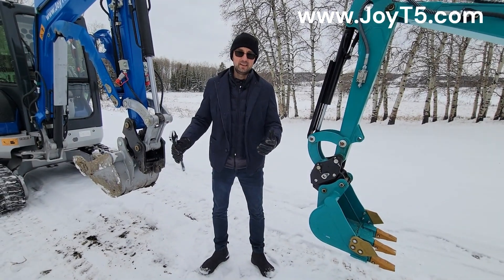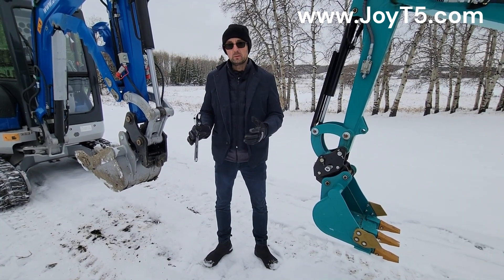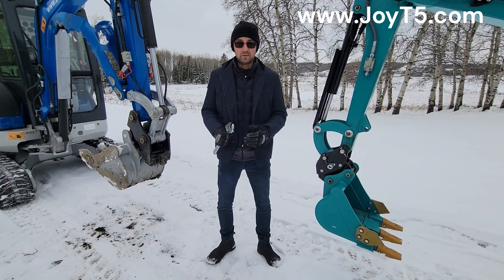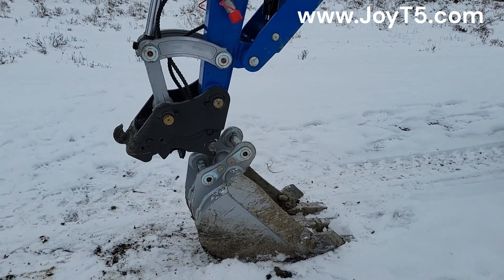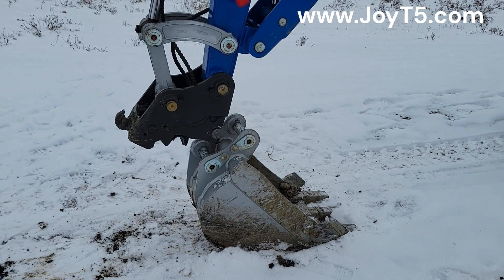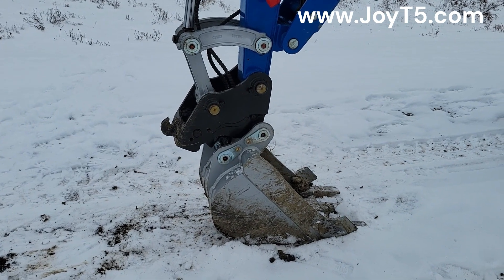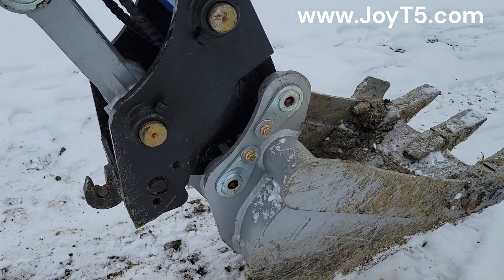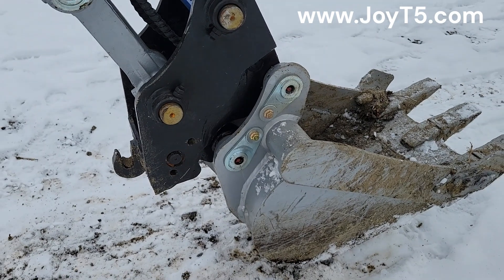Hydraulic vs Mechanical Quick Hitch Demo, JoyT5 Mini Excavator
Join us for a quick video where we will demo and compare hydraulic excavator quick hitch with a mechanical excavator quick hitch. There are a number of benefits to using a quick hitch on a mini excavator. The most obvious benefit is the time-saving factor. A quick hitch allows you to quickly and easily switch between attachments, which makes your mini excavator even more versatile and efficient. Additionally, a quick hitch also helps to improve safety. When you’re dealing with heavy equipment, safety is of the utmost importance. With a quick hitch, you don’t have to worry about manually attaching and detaching attachments, which reduces the risk of injury.

To read more about excavator quick hitches, check out this article

Hydraulic quick hitch is installed on a fully loaded JoyT5 JT5350 mini excavator with 3.5 ton (7,700 lbs) operating weight and following upgrades

Kubota D1703 Diesel Engine
Side Swing Boom
Upgraded Piston Pump
Two-speed travel motor
Full Cab
Air conditioning
Air Heater
Hydraulic Hitch
Hydraulic Thumb
Two-way Auxiliary Hydraulic System
Zero Tail Swing
1 year or 1,500 hours parts warranty.

JT5350 Key Specs

Digging Radius: 17'11" (5470 mm)
Digging Depth:  10'2" (3120mm)
Digging Height: 15'11" (4860 mm)
Dumping Height: 11'4" (3470 mm)

The mechanical quick hitch is installed on a JoyT5 JT5200 mini excavator with 2 ton (4,400 lbs) operating weight and following upgrades

Kubota D902 Diesel Engine
Side Swing Boom
Upgraded Piston Pump
Two-speed travel motor
Mechanical Hitch
Zero Tail Swing
1 year or 1,500 hours parts warranty.

JT5200 Key Specifications

-Digging Radius 13'2" (4023 mm)
-Digging Depth 7'4" (2250 mm)
-Digging Height 9'8" (2951 mm)
-Dumping Height 7'4" (2250 mm)

To get more details about JoyT5 JT5350 3.5 Ton Mini Excavators, JoyT5 JT5200 2 Ton Mini Excavator and other heavy equipment available for sale in Calgary, Alberta, Canada or Winnipeg, Manitoba, Canada

JoyT5 excavators offer models comparable to Kubota, Bobcat, Cat, John Deere, Sany and so on